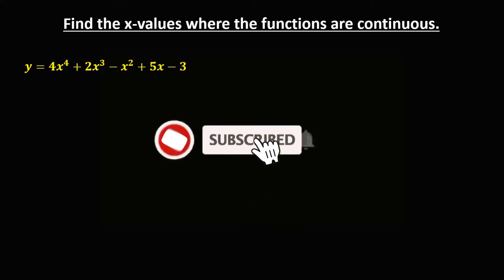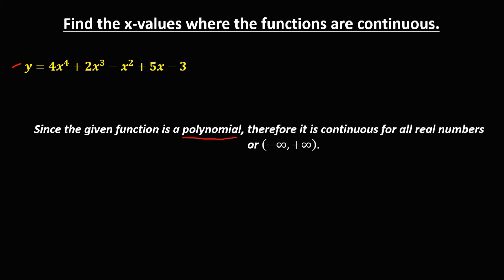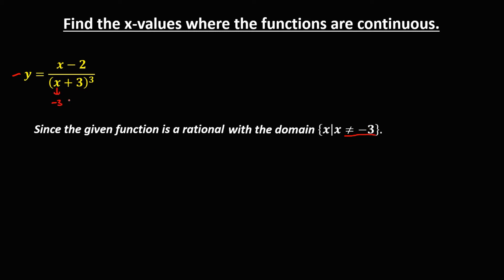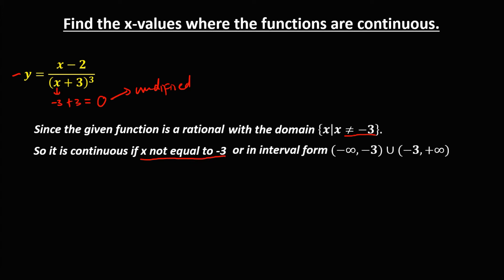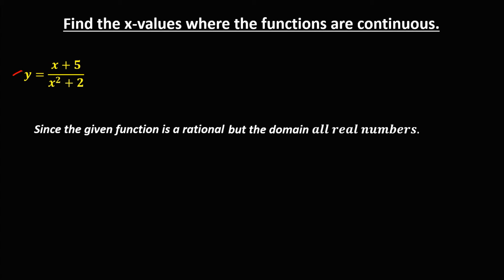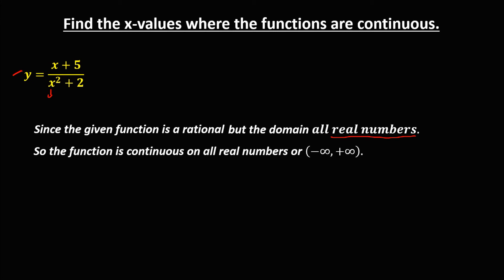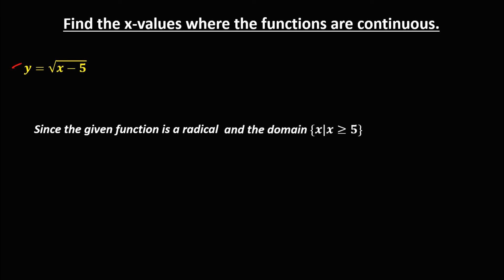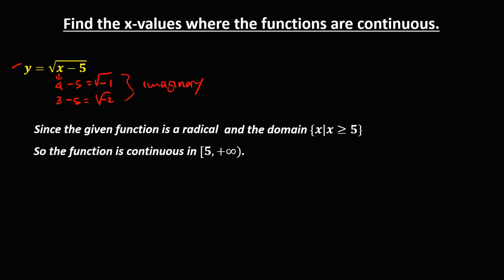FINDING X-VALUES FOR CONTINUOUS FUNCTIONS